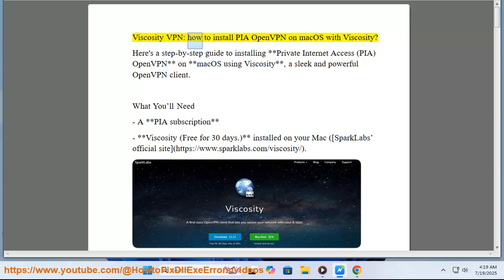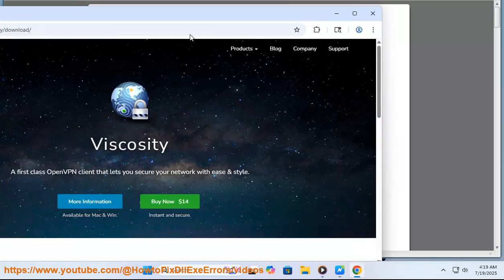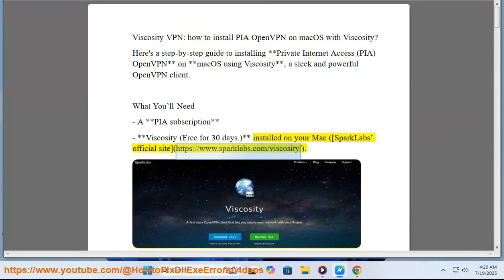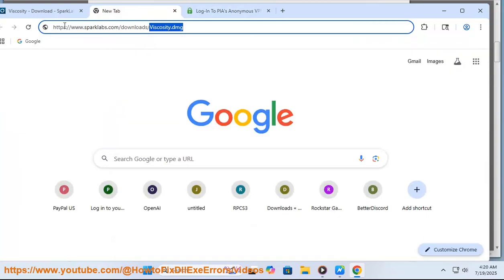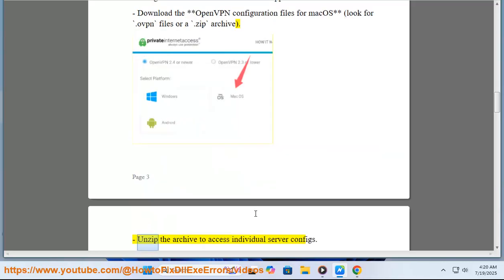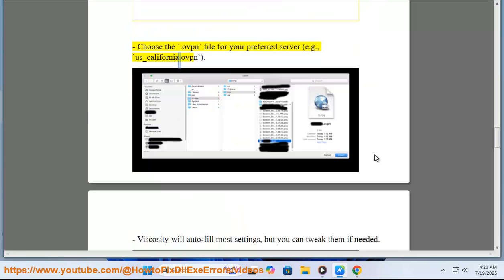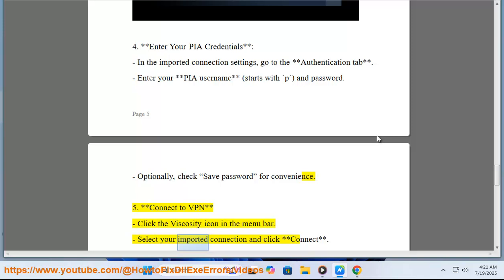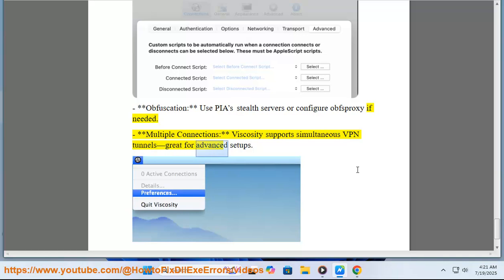Viscosity VPN: how to install PIA OpenVPN on macOS with Viscosity?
Here's how to install PIA OpenVPN on macOS computer w/ Viscosity.